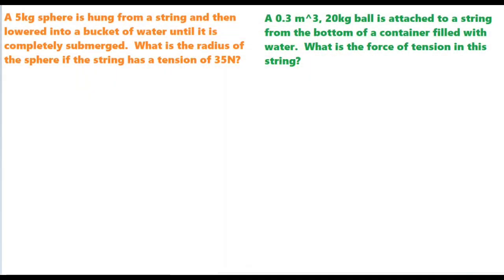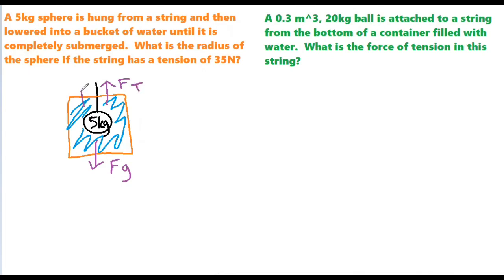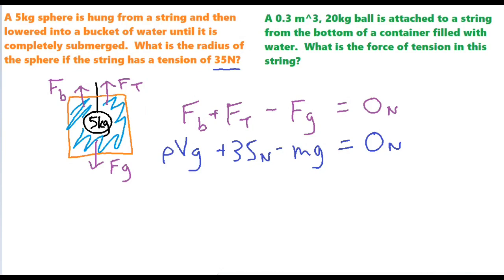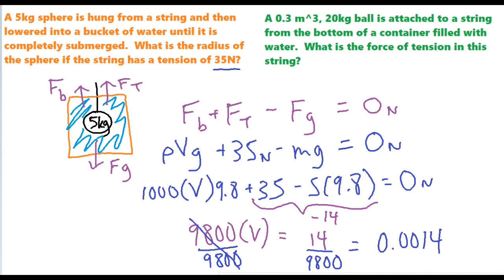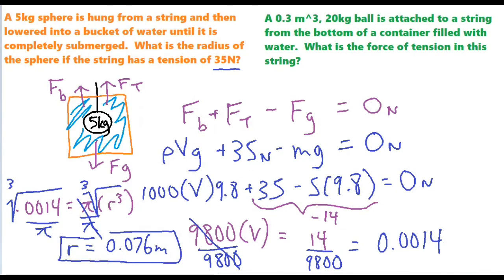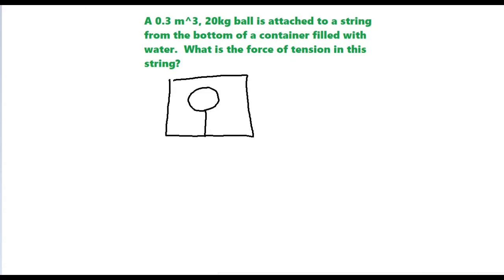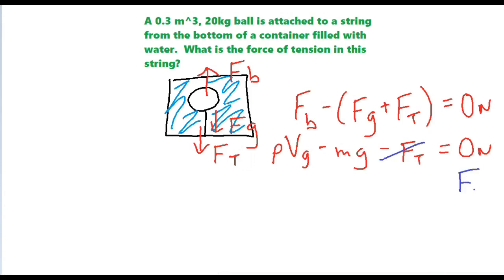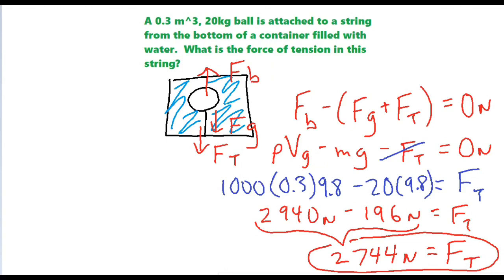Fluid Example Problems (Buoyancy and Tension)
In this video,  there are two similar fluid problems where there are buoyant forces and the force of tension involved.  Both problems use fluid concepts along with an analysis of the forces to solve for different unknown variables.